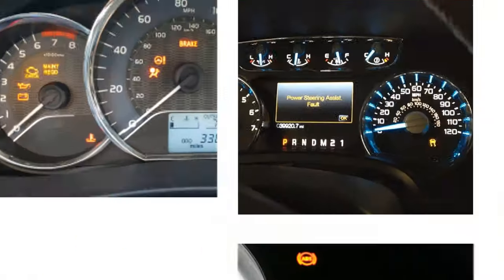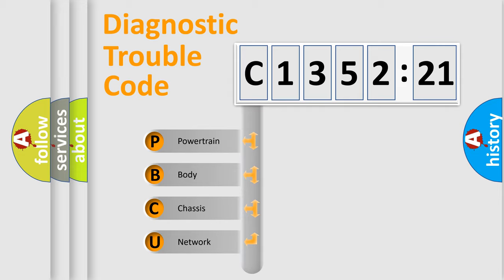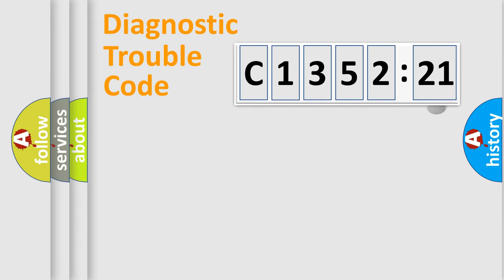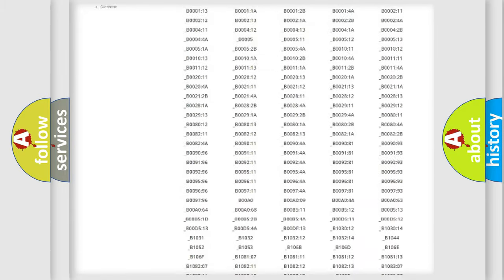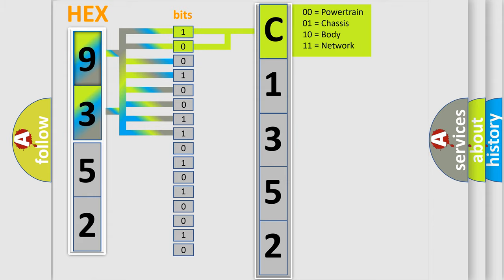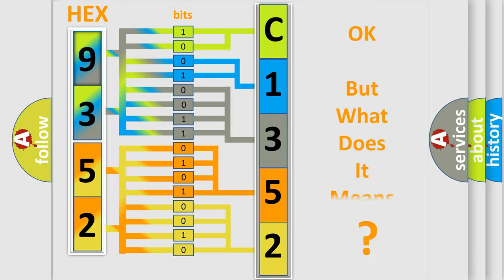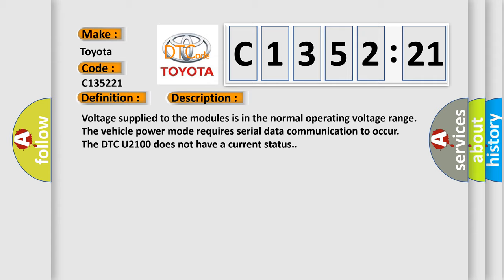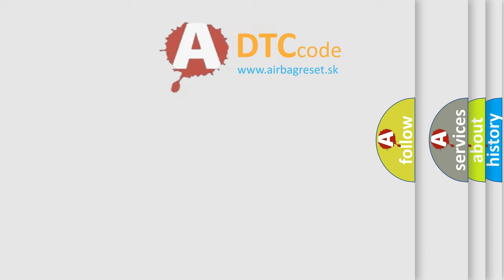DTC Toyota C1352-21 Short Explanation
Contents:
0:21 Basic DTC analysis according to OBD2 protocol standard.
1:48 Insight into programming
2:58 A diagnostically understandable description of the Diagnostic Trouble Code
3:05 Basic error definition

Make:
Toyota
Code:
C1352 21
Definition:
Fewer Controllers On Than Programmed
Description: